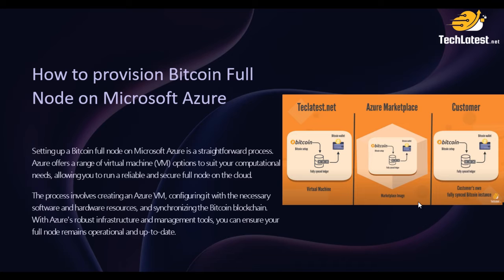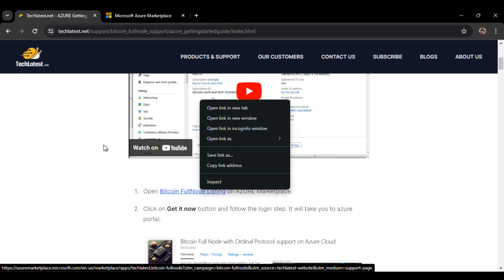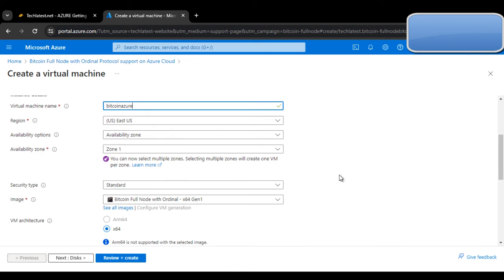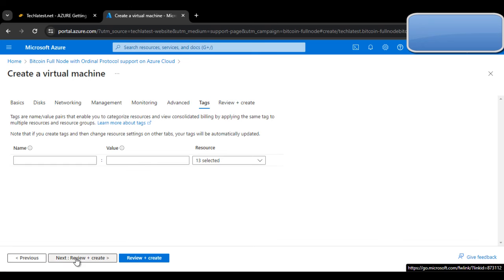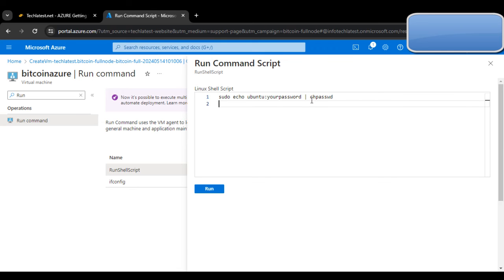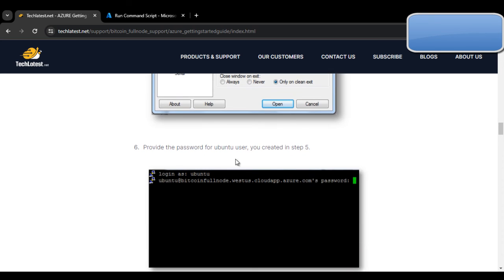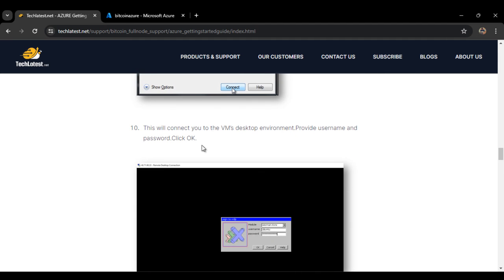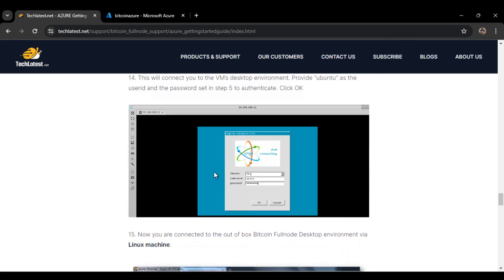How to provision Bitcoin Full Node on Microsoft Azure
"Unlock the power of Bitcoin by setting up your own Full Node on Microsoft Azure! This tutorial guides you to gain control over your transactions and strengthen the decentralization of the network. Join the Bitcoin community and start hosting your node on Azure today!"